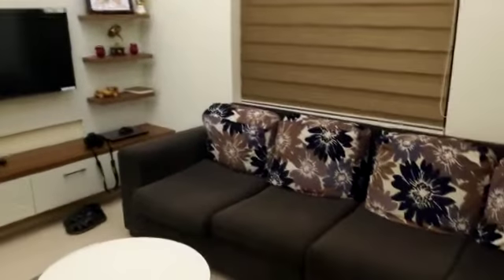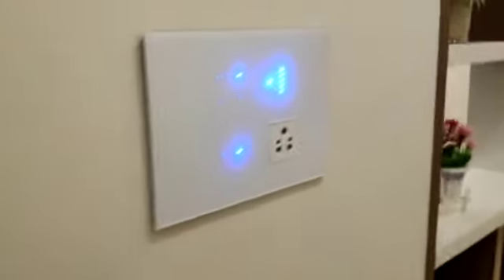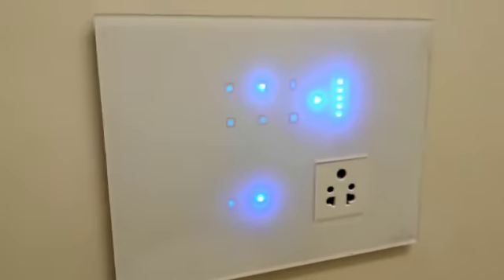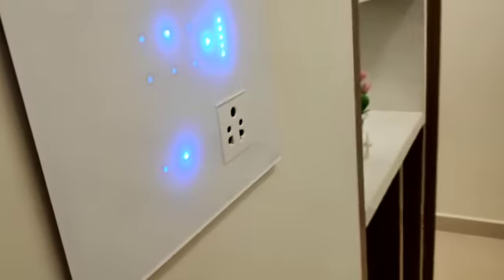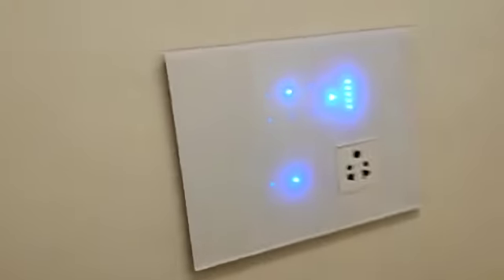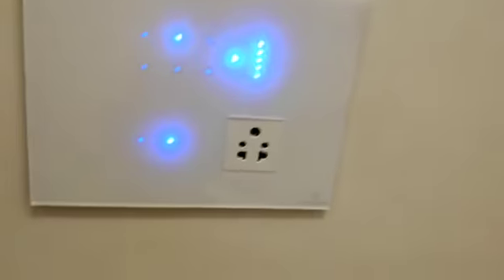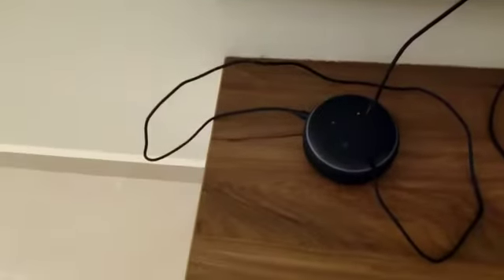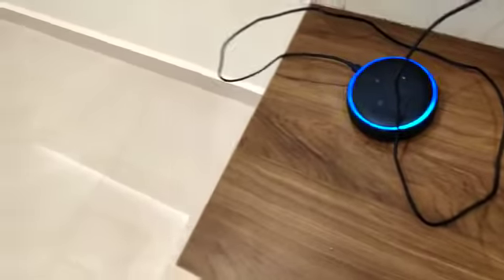Smart switch installed in a home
Stunning design , installed in a house